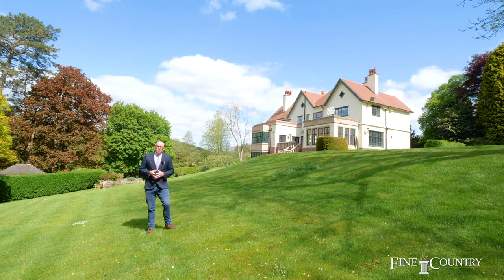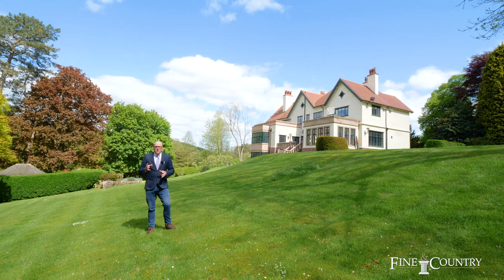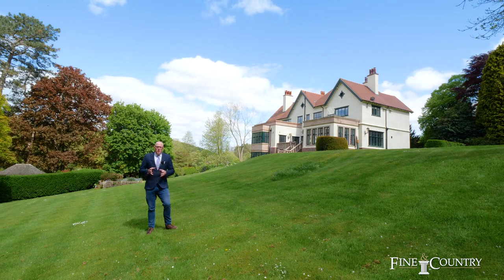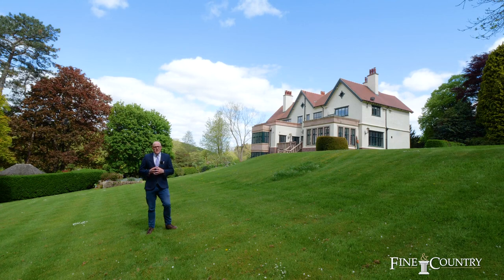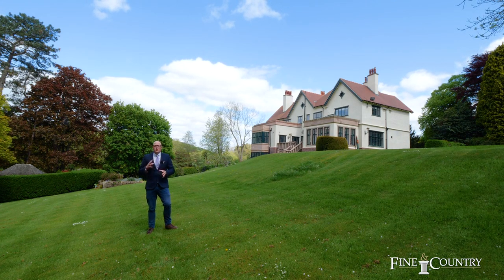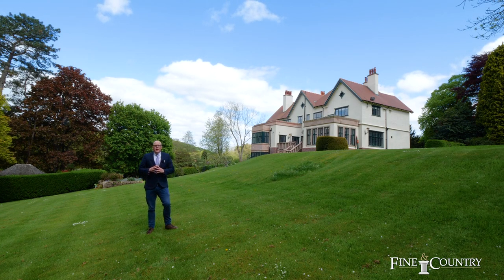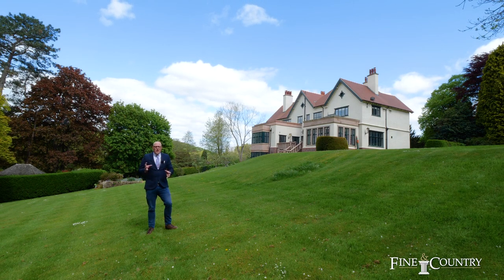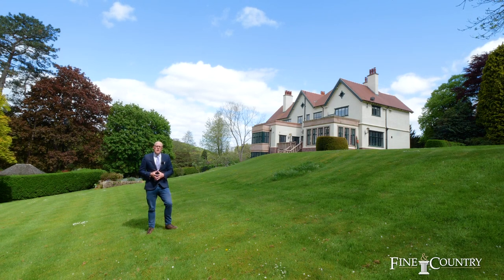Ashbourne Road | Blackbrook | Belper | Fine & Country Derbyshire | Greg Perrins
Dating back to the early 1900’s Watergates is a stunning Edwardian, five/six bedroom period property located in the small hamlet of Blackbrook. Surrounded by spectacular formal gardens extending to circa 1.3 acres with open countryside views to the rear, this stunning period property is in a prominent elevated rural location, whilst being only a mile from the popular award-winning market town of Belper and benefiting from being within the catchment area for the well regarded Ecclesbourne School.

The current owners have extended the property to create a stunning family home. The wealth of original features combined with the improvements undertaken by the owners including the bespoke kitchen and entertainment room is very sympathetic to the property. Boasting large rooms with high ceilings the property extends to approximately 6,000 sq.ft excluding the summer house, garage, and balcony.